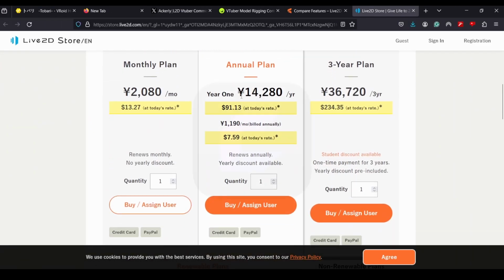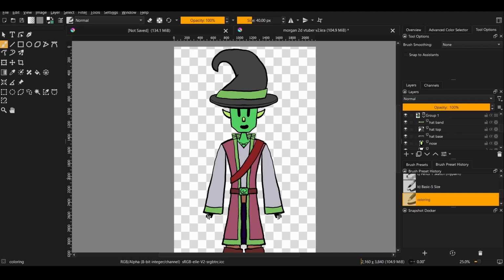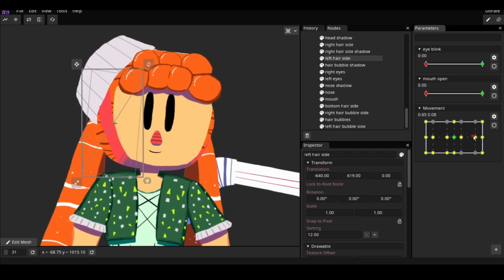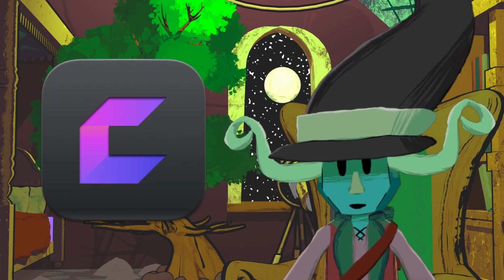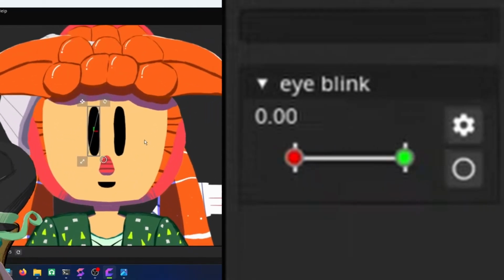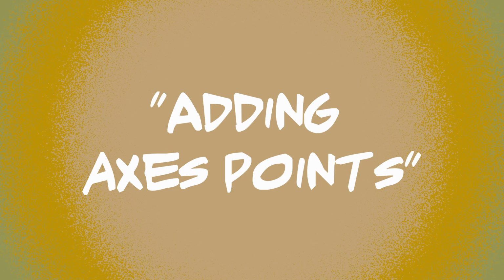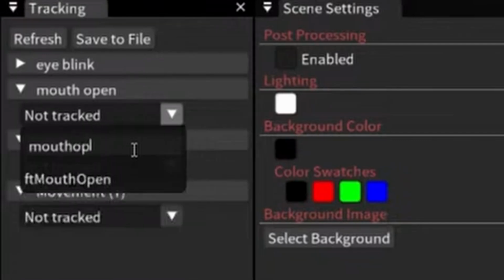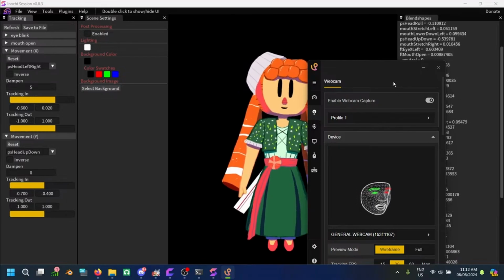The Transition From Making 3D to 2D Vtubers (For Dummies)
For the past few months, I've been studying about how I can make my own 2D Vtuber Avatars as a 3D artist with a backlog of models to use as reference. Here is an account of how I made it all using Krita, Inochi, and puppetstring!

Here are a list of tutorials that help me make this vtuber in the first place:

Here is a google drive link to the project files made in this video